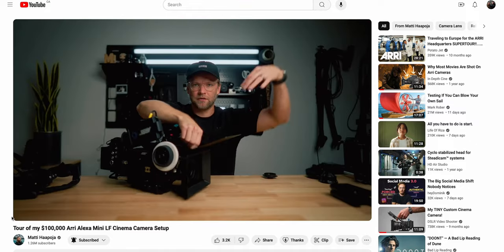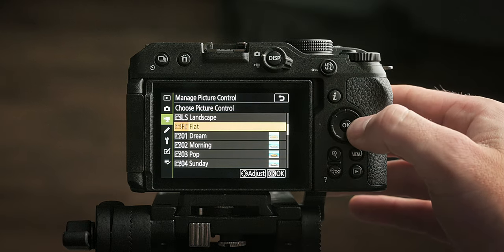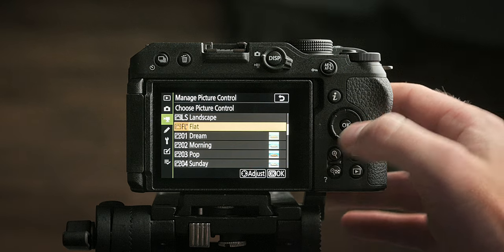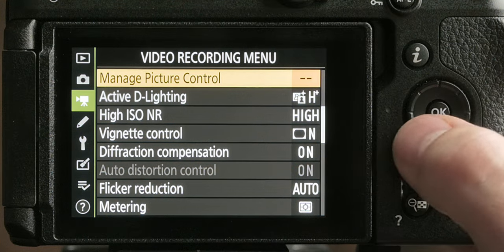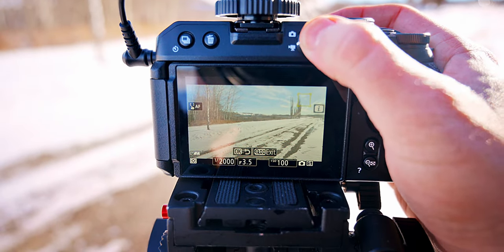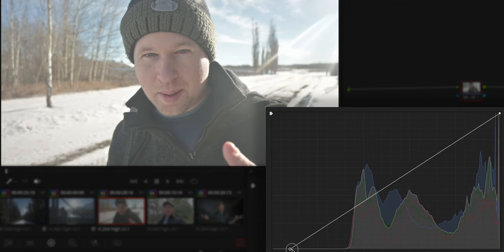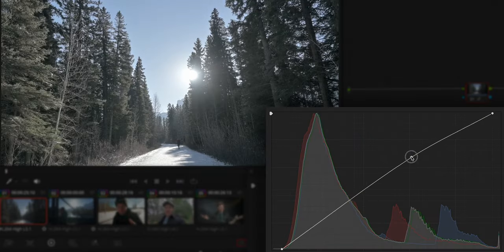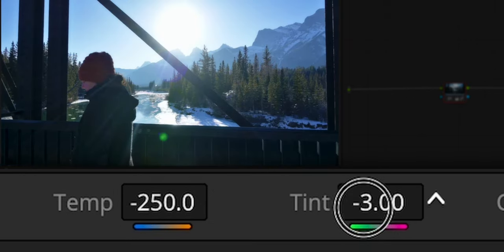Turn your Nikon z30 into a Cinematic Beast – for Free!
📷 - Our vlogging camera & recommended starter camera for video (Nikon z30)
🎥 - Our favourite studio A-roll camera
🎤 - Mic used in this video

Box 12
2025 20th Ave
Didsbury, Alberta, Canada
T0M 0W0